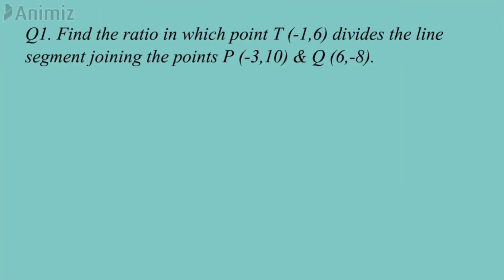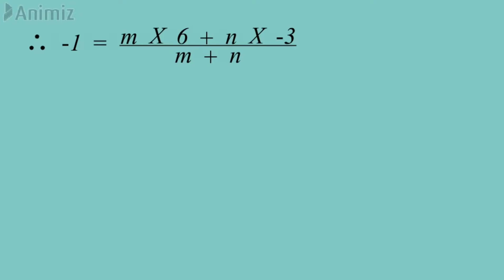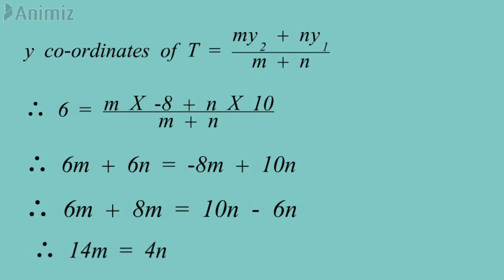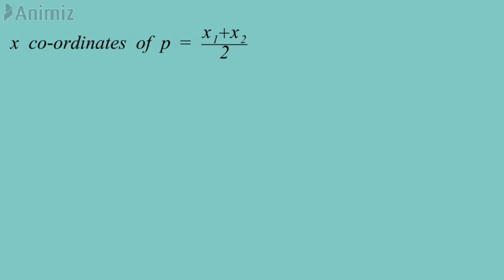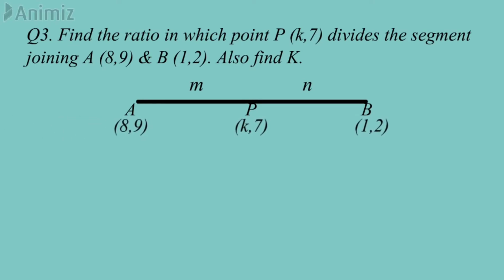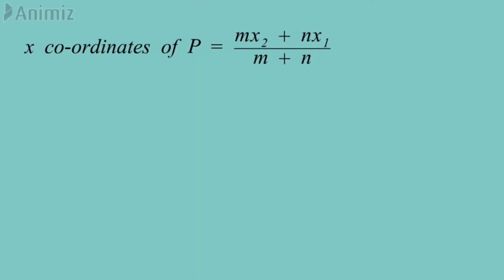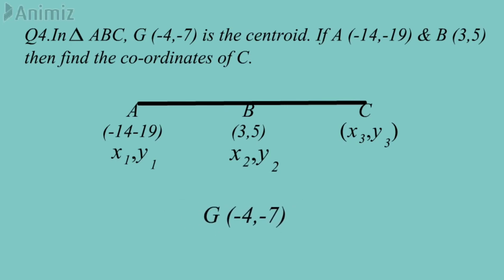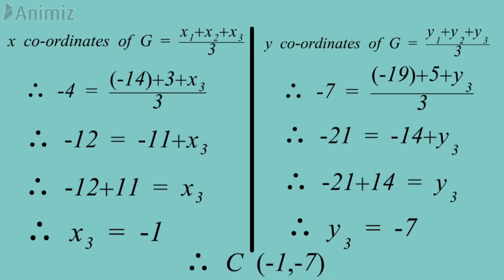Section Formula (Part-II) | Xth | ICSE | SSC | CBSE | Latest Syllabus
Section Formula (Part-II) | Xth

ICSE | SSC | CBSE | Latest Syllabus